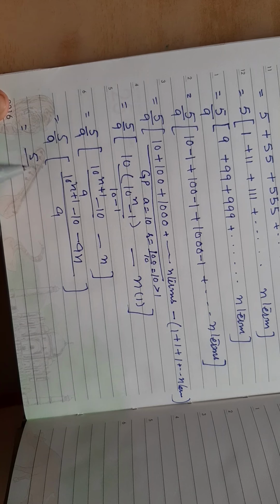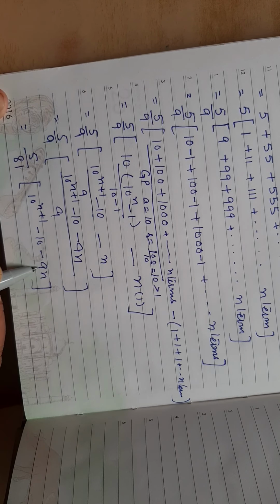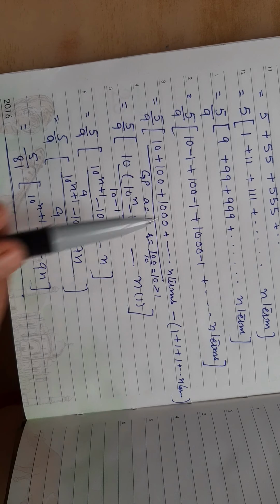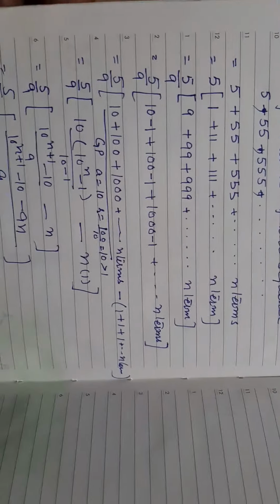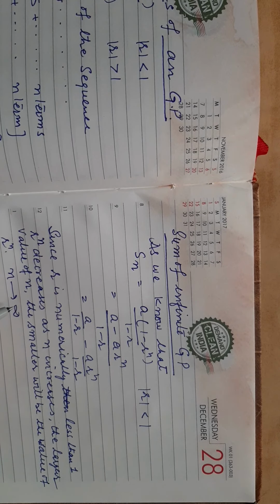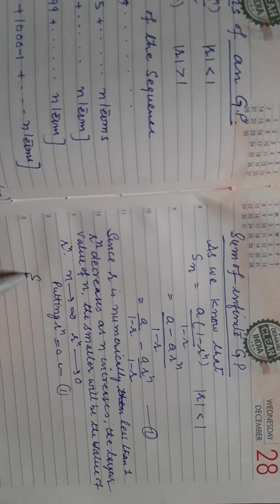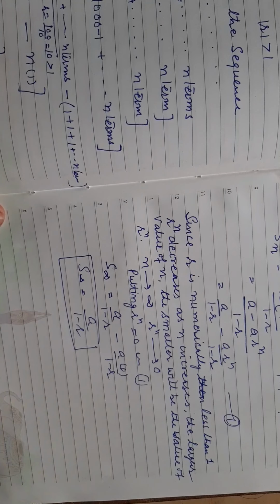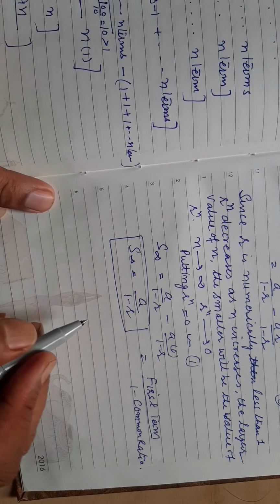Geometric progression CLASS 11